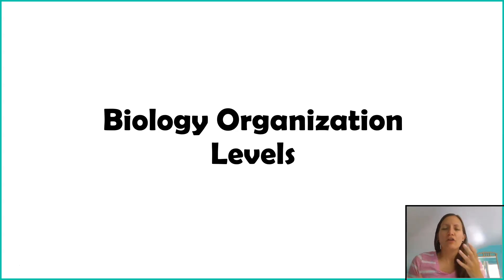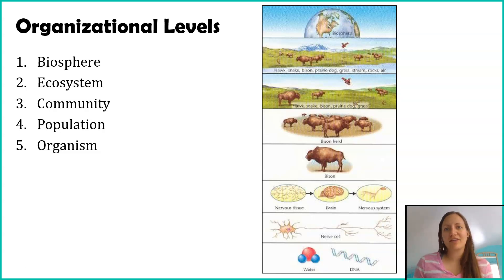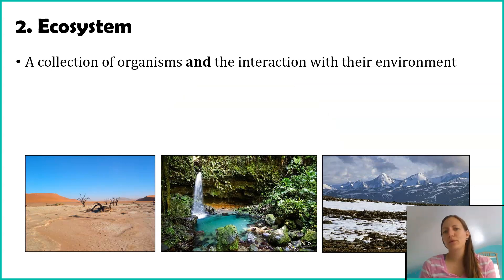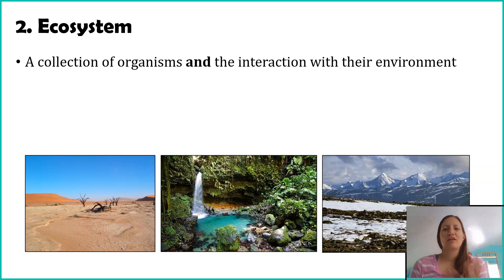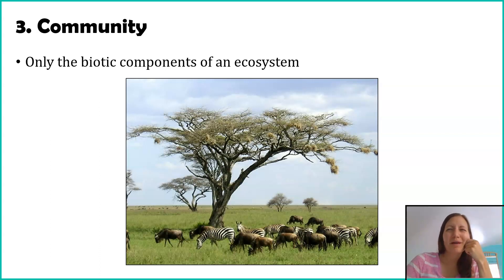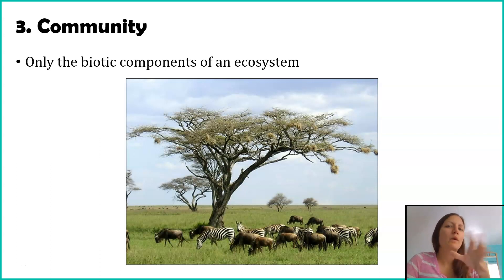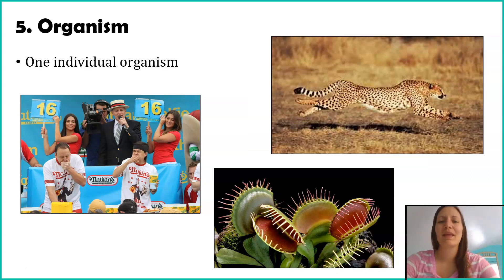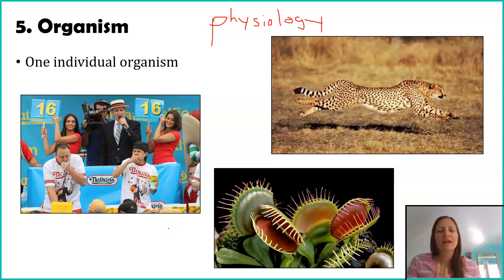Biology Organization Levels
Biology is a BROAD topic and a scientist can't be a master at everything. Biology is split into many levels ranging from atoms to the Earth. In Environmental Biology, we mostly focus on 5 different levels: biosphere, ecosystems, communities, populations, and organisms.